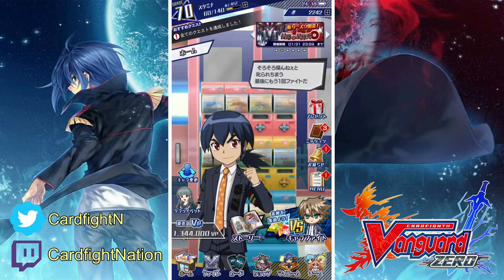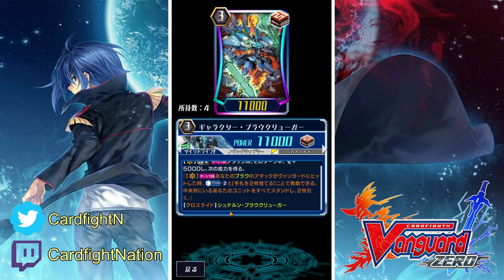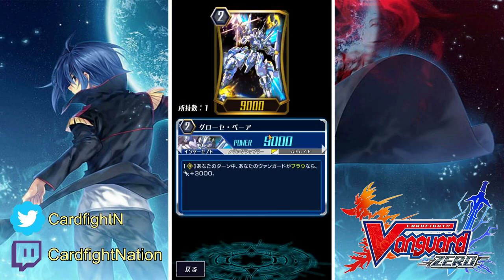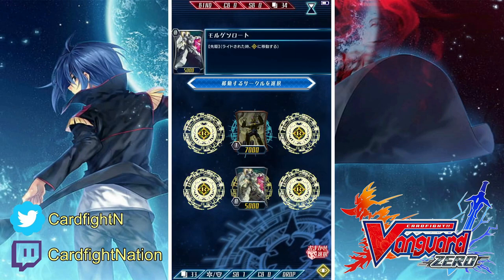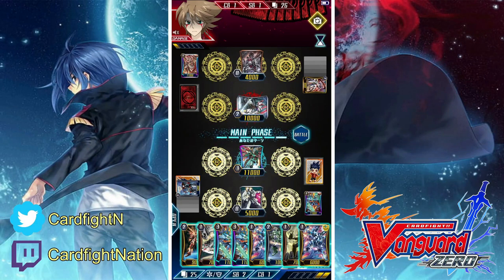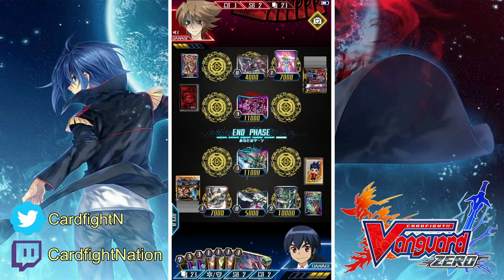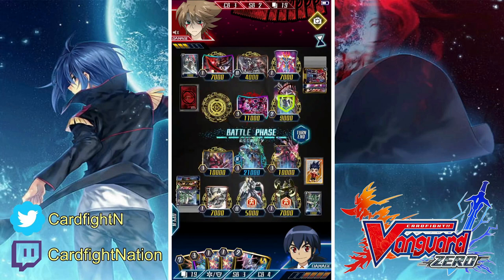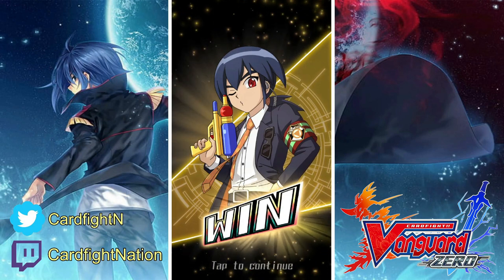Blau Is So Good! Galaxy Blaukluger Deck Guide | Vanguard Zero (JP)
Blau is yet another deck you can build from Set 14. This deck feels really good and it's definitely up there with Chaos Breaker Dragon. Nova Grappler is always good at closing the game from 3 damage but Blau took it one step further as it can make bigger power and attack! I would 100% recommend you to try this deck out:) I would love to hear your thoughts about this deck or Nova Grappler in general as well.

Timestamp
VS Link Joker: 03:39
VS Aqua Force: 09:42
VS Neo Nectar: 15:48

If you notice, there's a little end credit section in the end of the video.